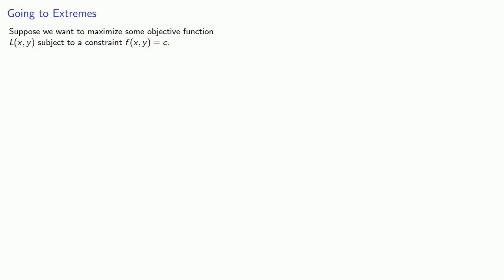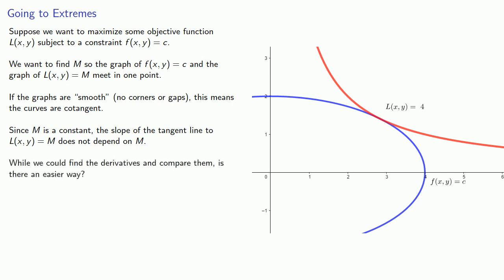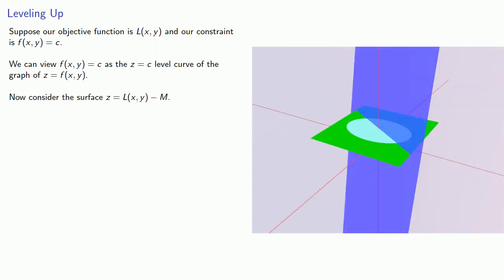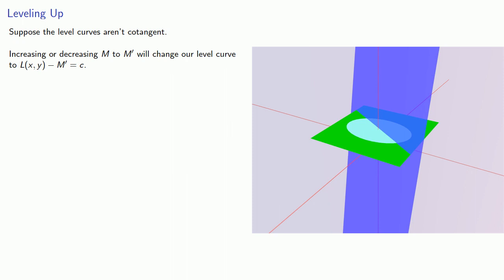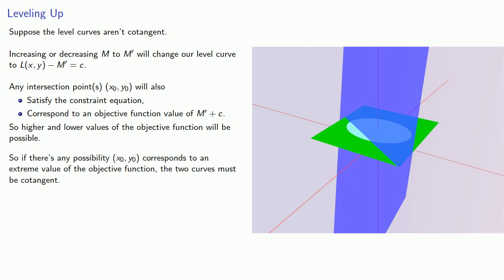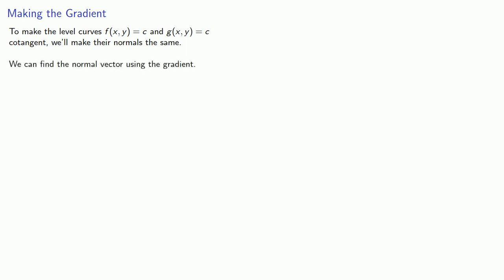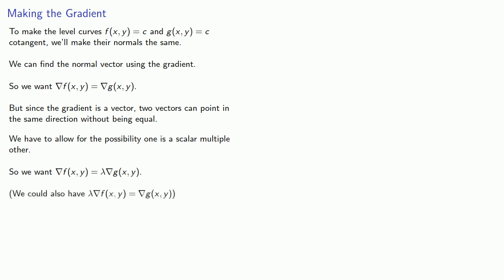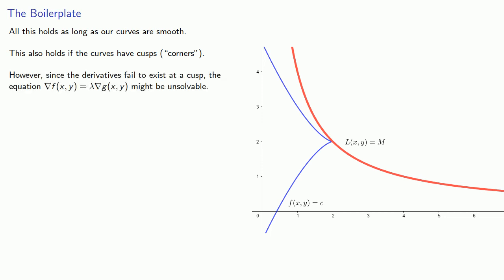Lagrange Multiplier, Part One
Introduction to Lagrange multipliers. Some geometric intuition.